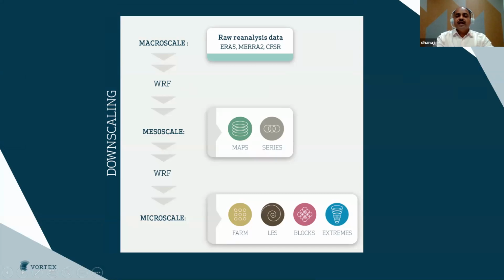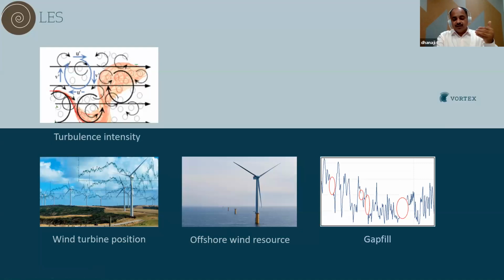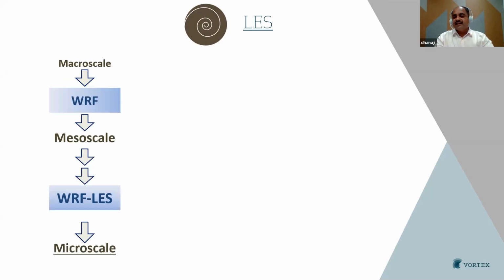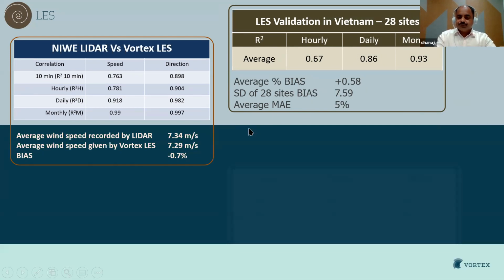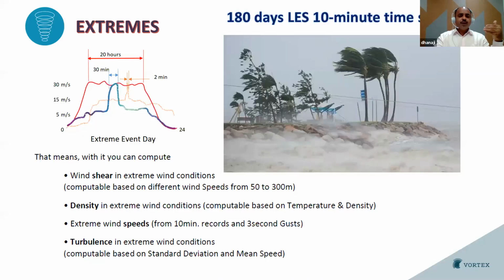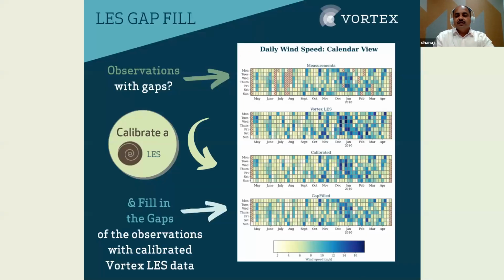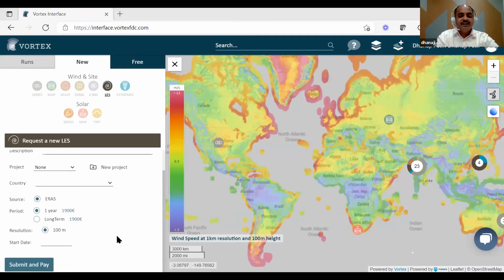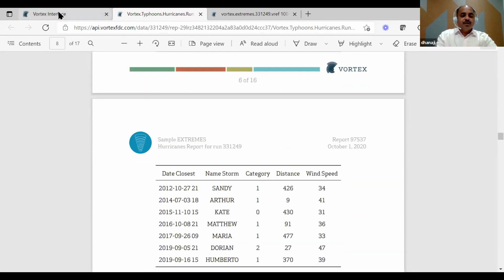Webinar: High-Resolution Wind Resource Data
Dhanaji Patil, Vortex Sales Manager for India and South East Asia, will explain how and what type of modeled wind data to use in each development stage of a wind farm.

The webinar includes the following topics:
- Vortex Large Eddy Simulations.
- Gap Fill too
- Vortex EXTREMES

- Request and download calculations via Vortex Interface.